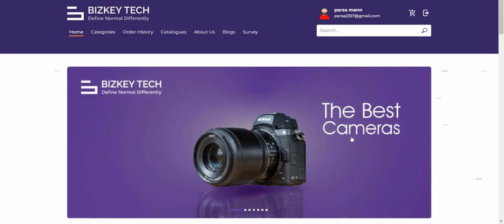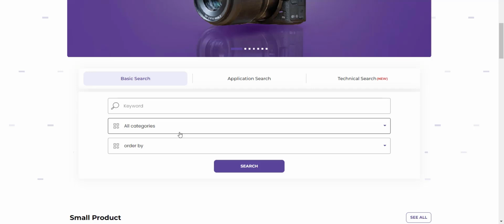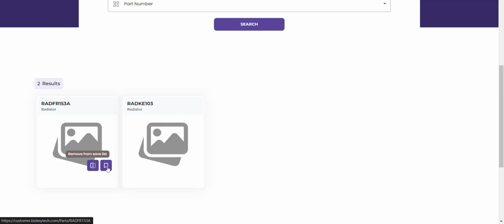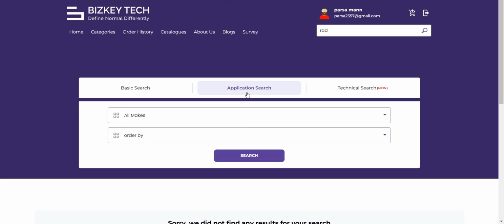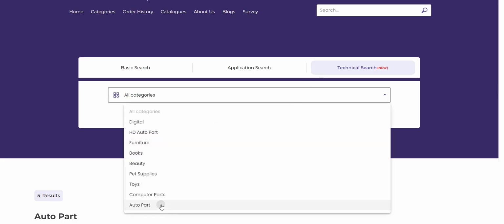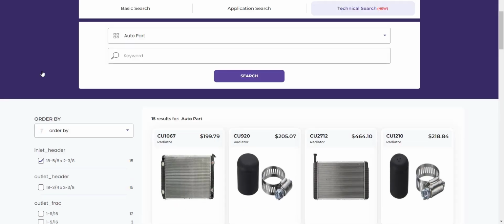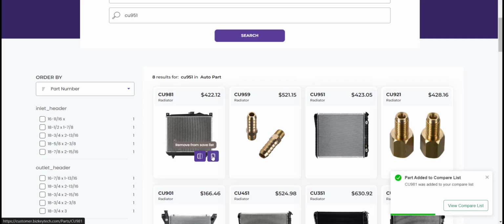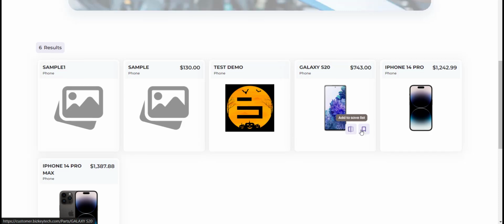Customer platform - searching and categories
Explore the Customer Website's search section and categories page, accessing basic, application, and technical searches. Navigate through various categories and sub-categories to view and manage items efficiently.